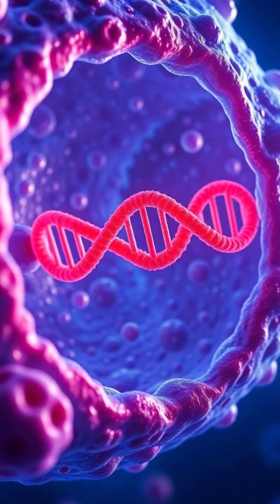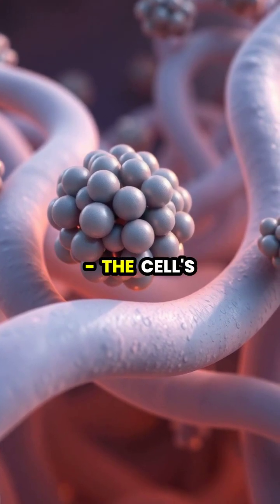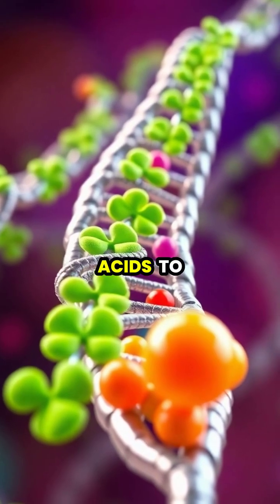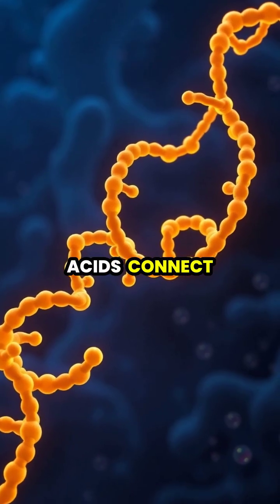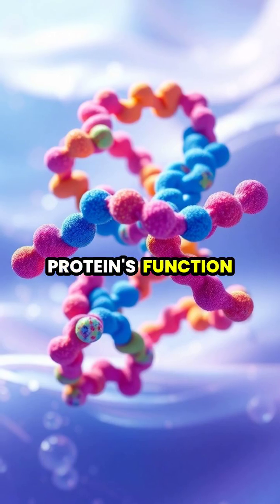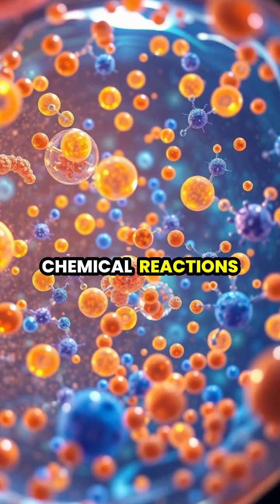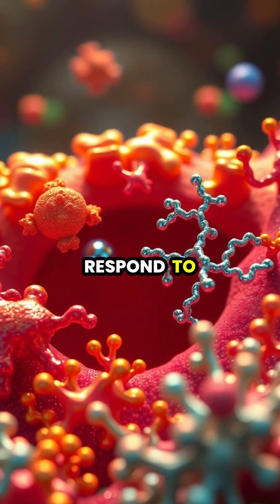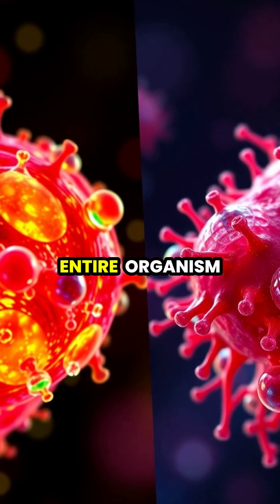Unveiling the Wonders of Protein Synthesis Inside Cells! 🧬✨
Dive deep into the microscopic world of cells and discover the fascinating process of protein synthesis! From the glowing nucleus to the complex ribosomes, learn how DNA transforms into functional proteins that keep our cells thriving. 🌟 Witness the intricate steps of transcription and translation in stunning visuals that bring cellular biology to life! Perfect for students, educators, or anyone curious about the building blocks of life.

🔍 **Key Highlights:**
- DNA unzipping and mRNA formation.
- Ribosome function and tRNA role.
- The journey from amino acids to fully formed proteins.
- The importance of protein synthesis for cell health.